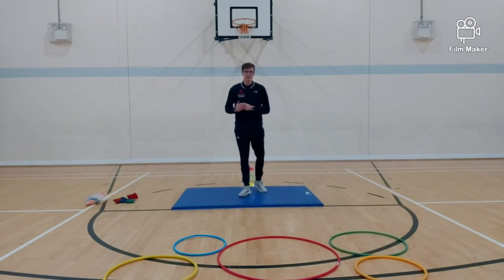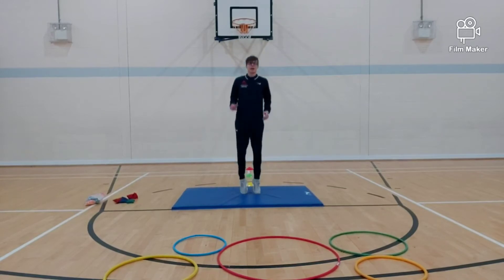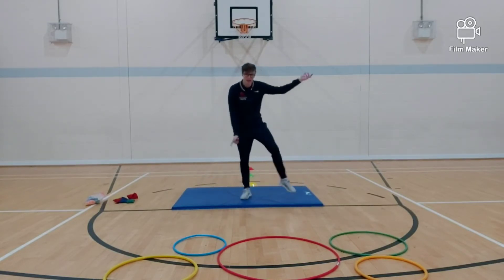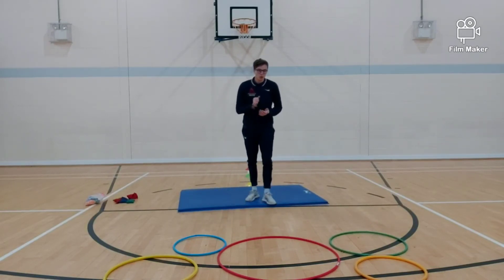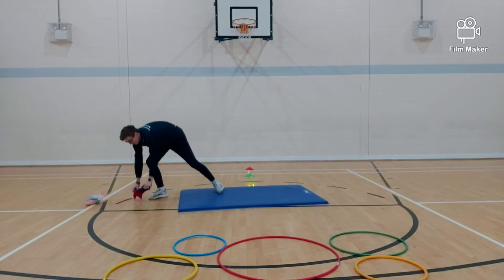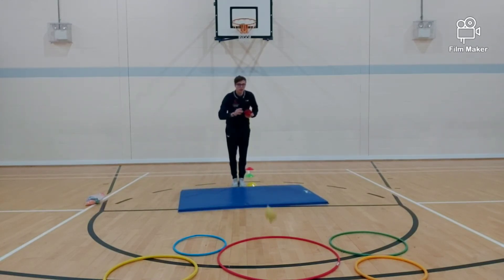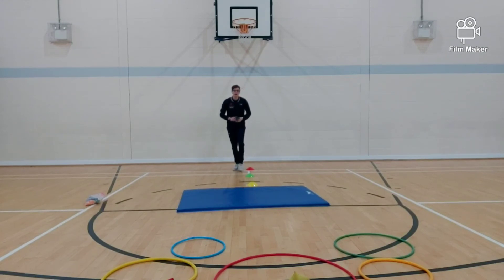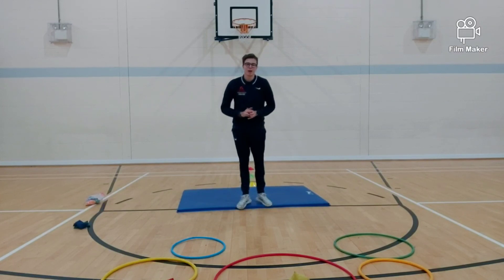Reception PE Session 1.